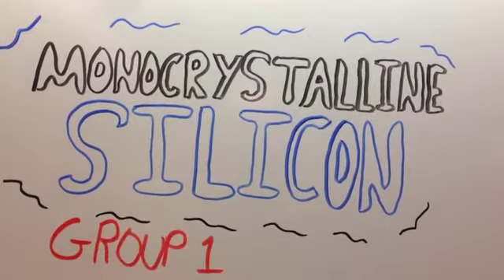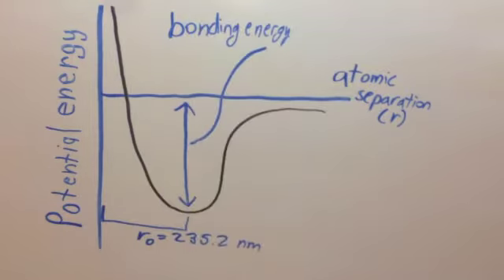MSE 220 - Project 1